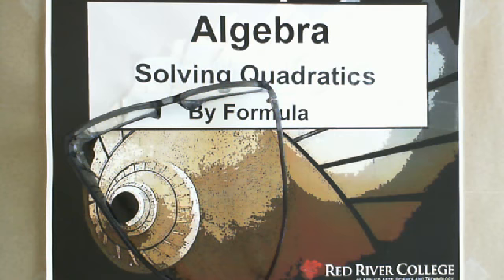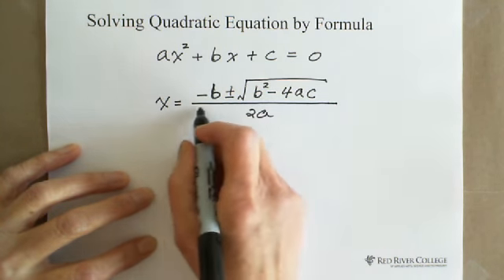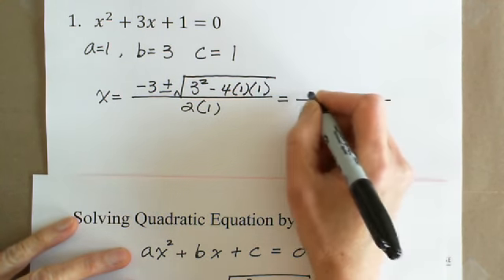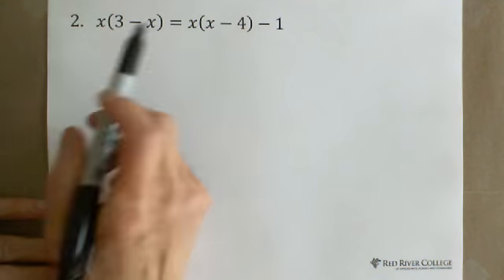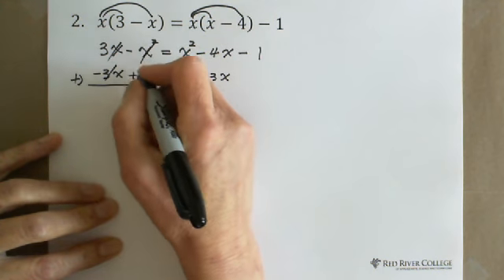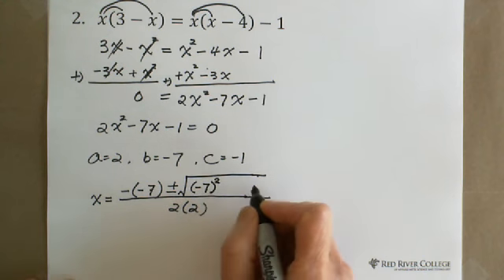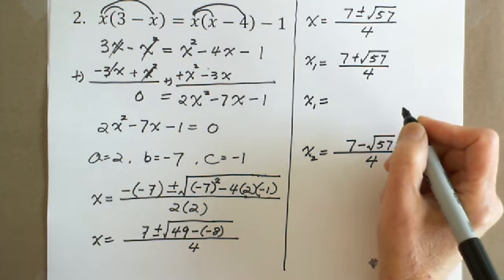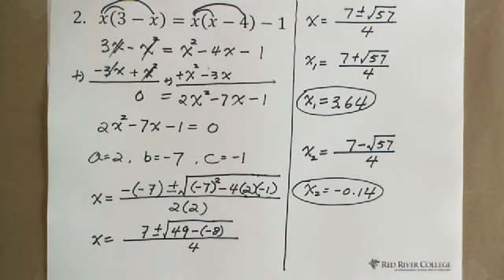Solving Quadratics By Formula